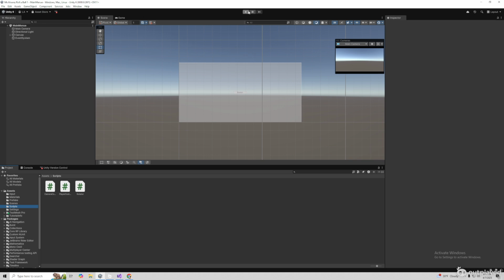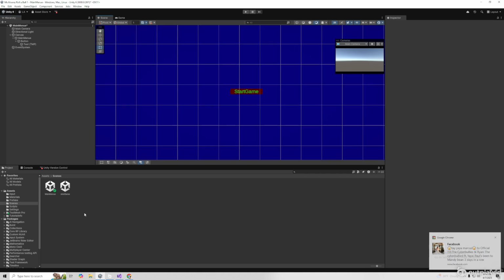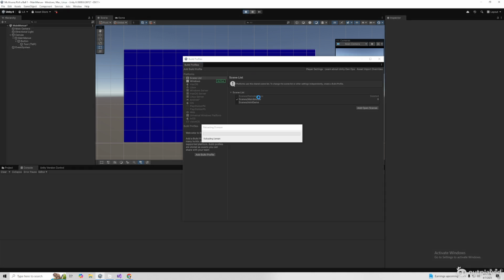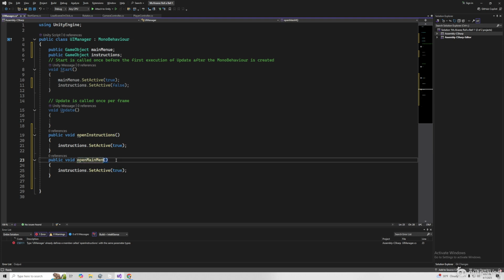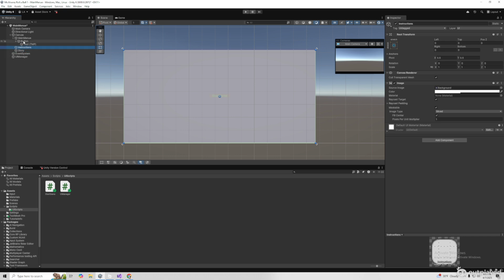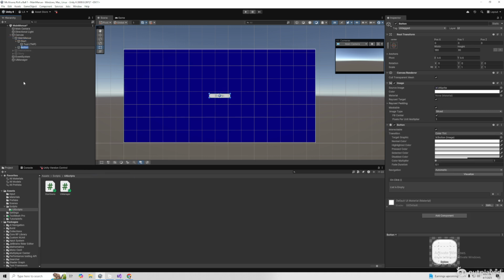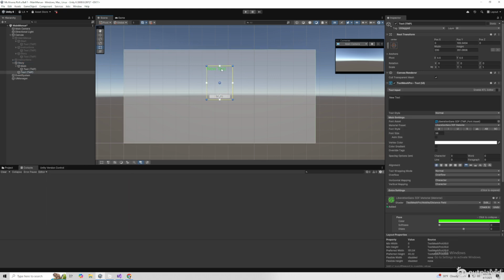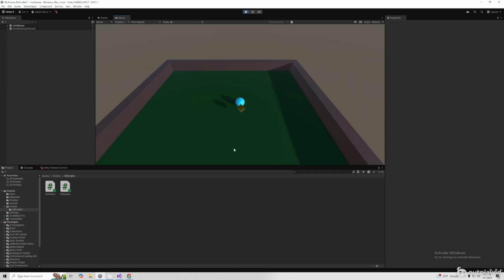Unity tutorial: Main Menue and Other UI pages